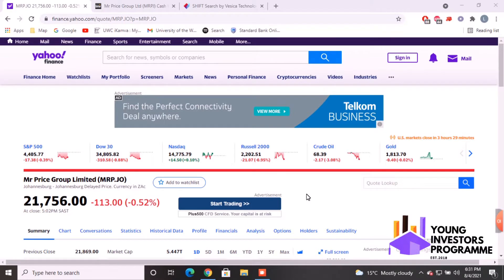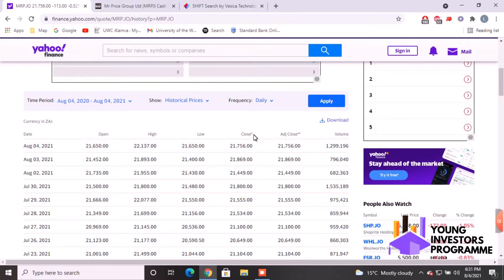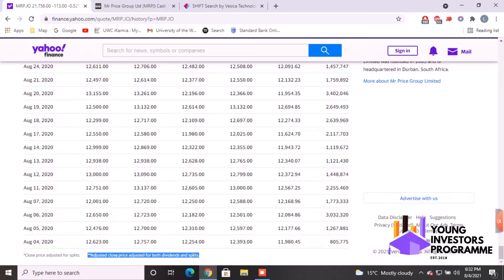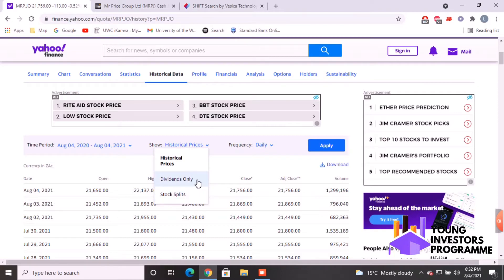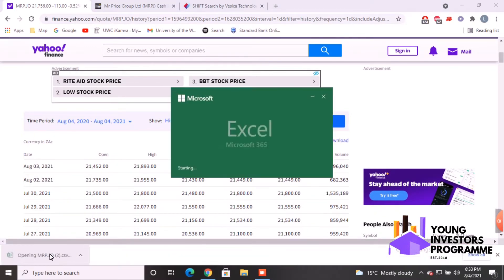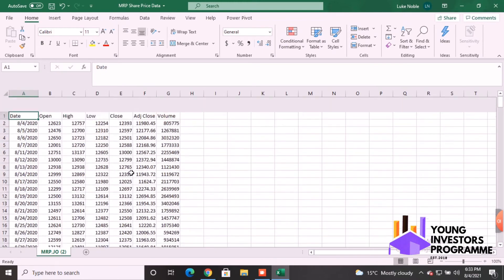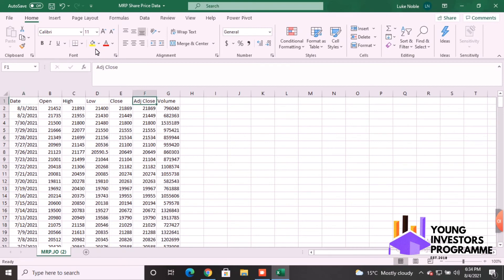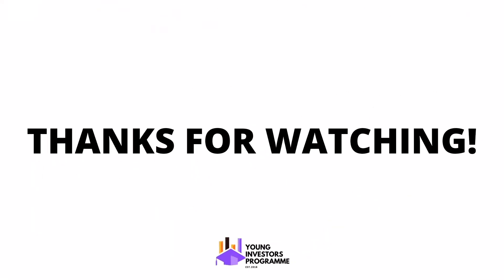How To: Transfer Share Price data from Yahoo Finance to MS Excel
In this video we illustrate how to export Historical Share Prices of MR Price Group Ltd. from the Yahoo Finance website to Microsoft Excel.